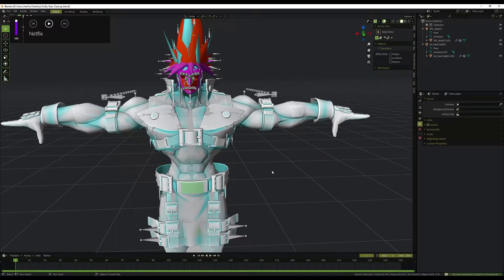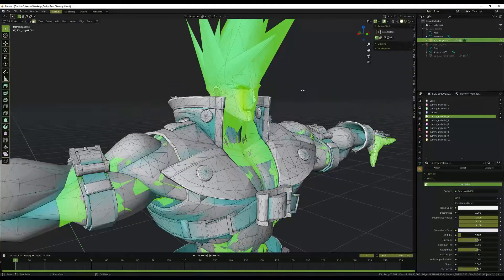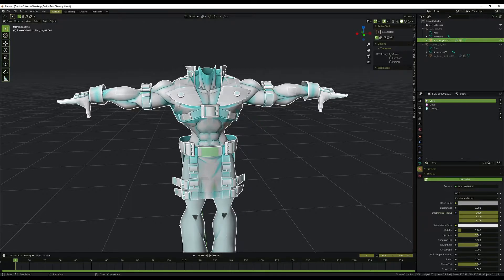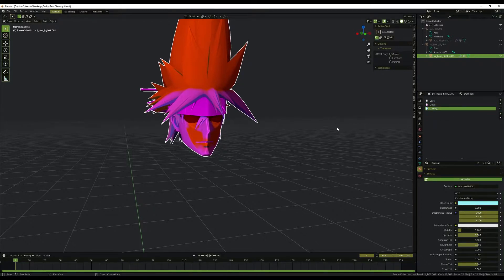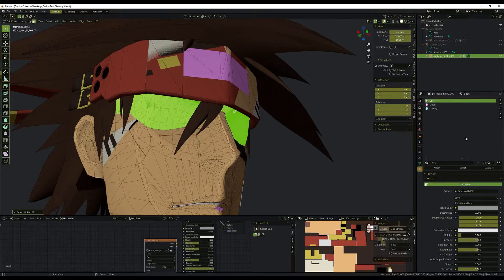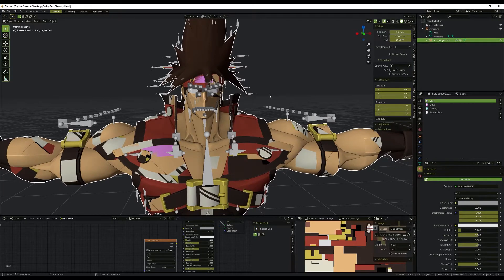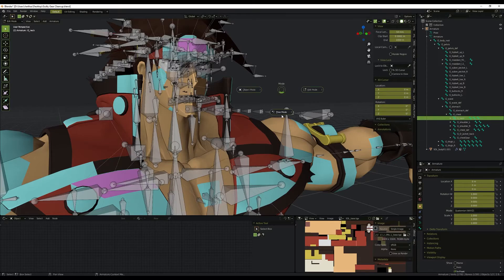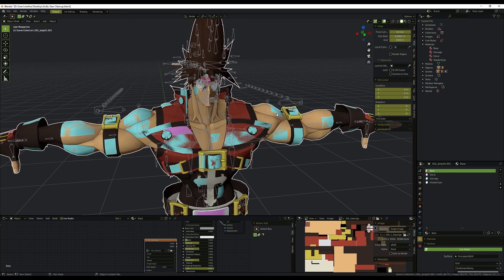Arc System Works to Blender Guide | 2A - Guilty Gear Xrd Model Fixing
Tutorial on how to fix up an Arc System Works model for general use such as rendering images, animations, or preparing for an export to another program.
(Like to Unity for VRChat or to Unreal Engine)